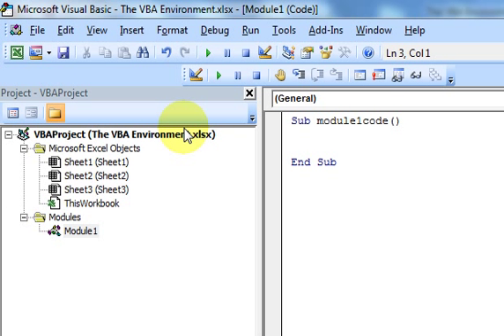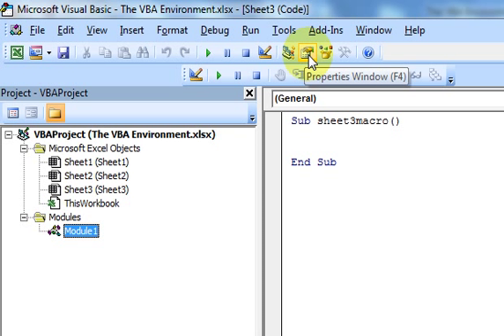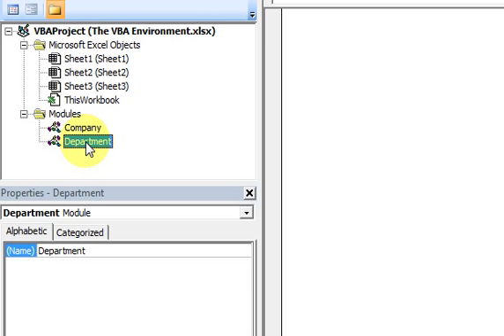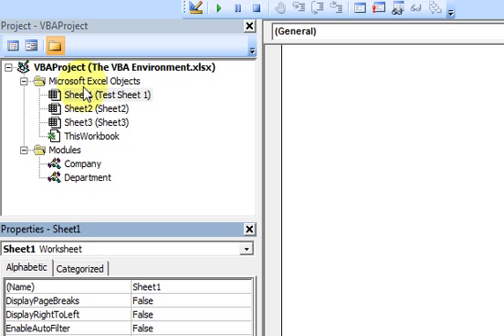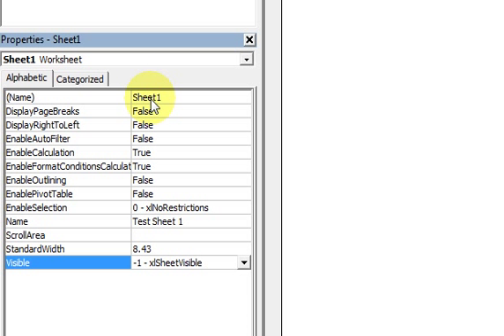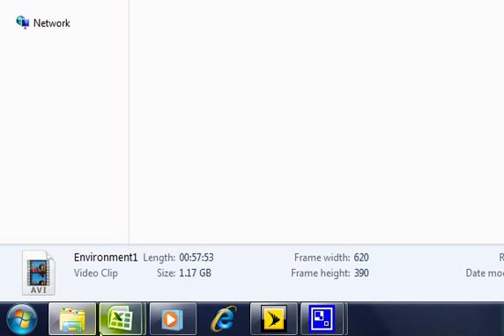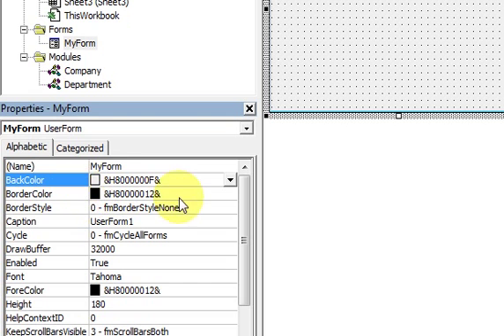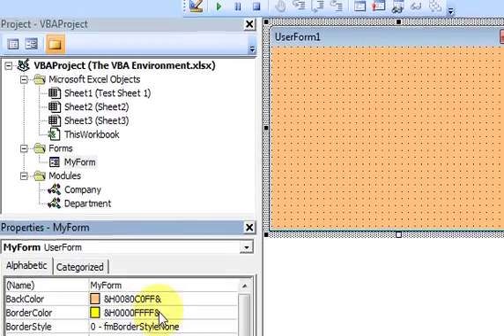The visual Basic Editor - Properties Window - Download files at ExcelVBASql.com!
This video gives an intro to the Visual Basic Editor's Properties WIndow in Excel.  to download the source files!